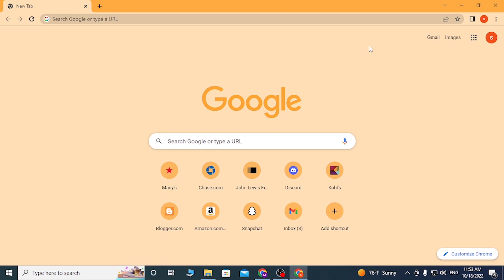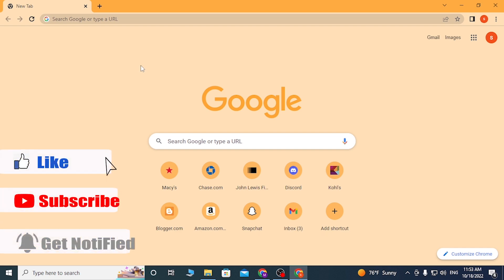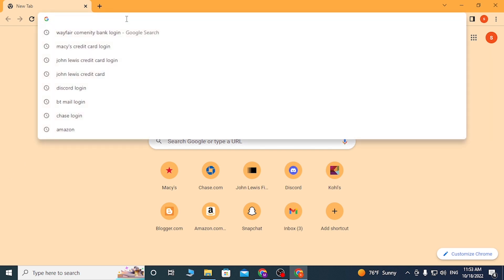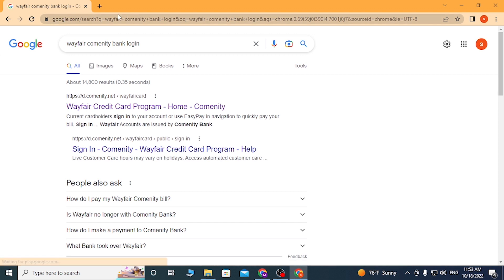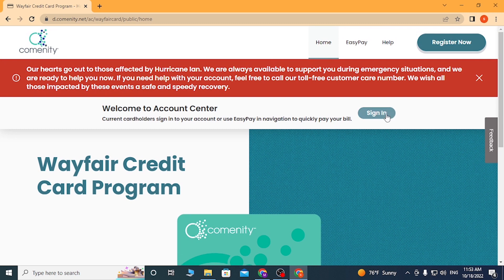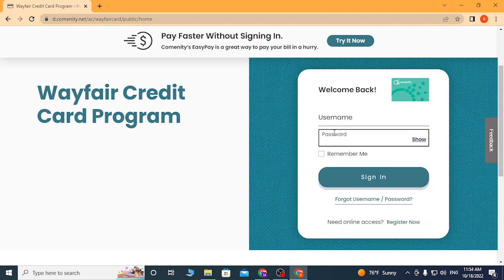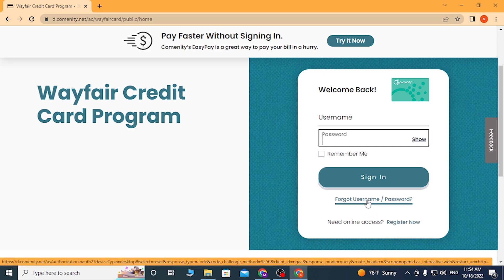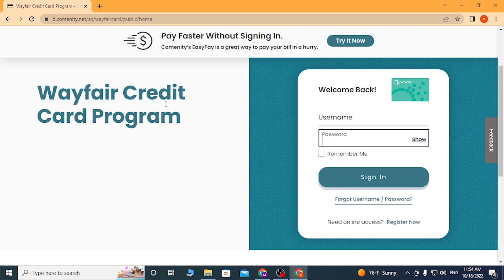How to Login WayFair Comenity Bank Credit Card | Wayfair Credit Card Login for MasterCard Payment